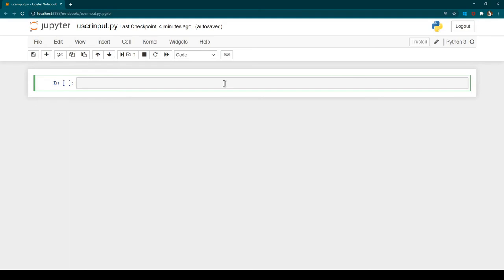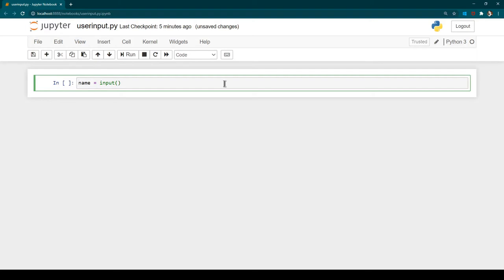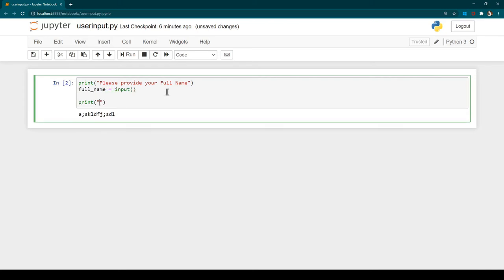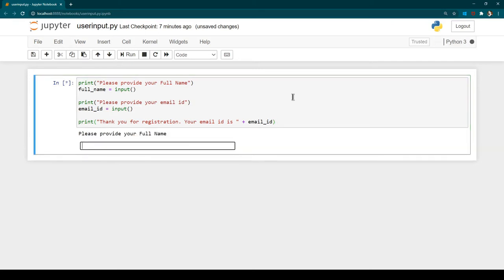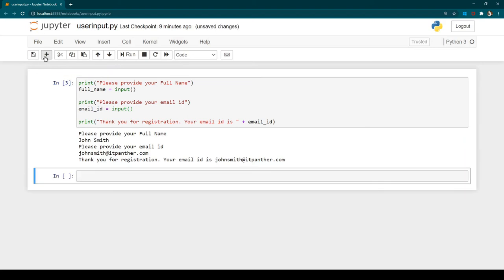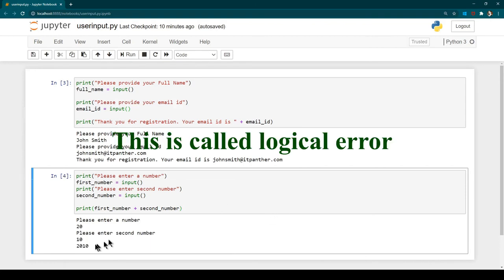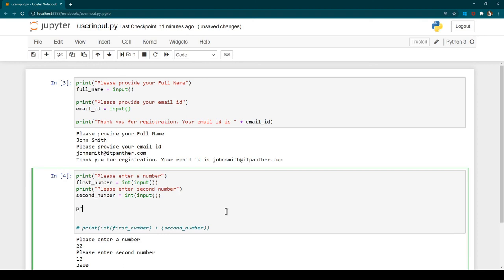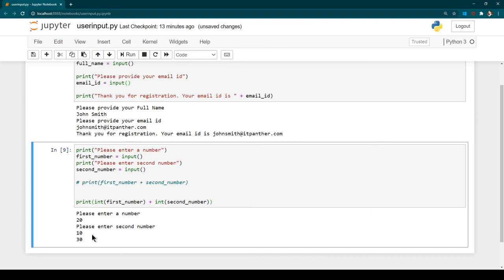How to take User Keyboard Input in Python